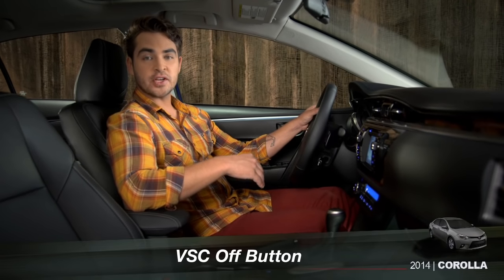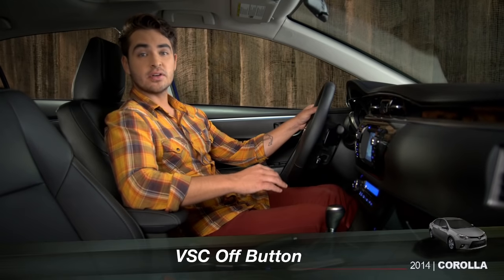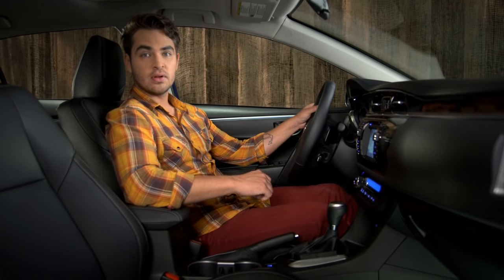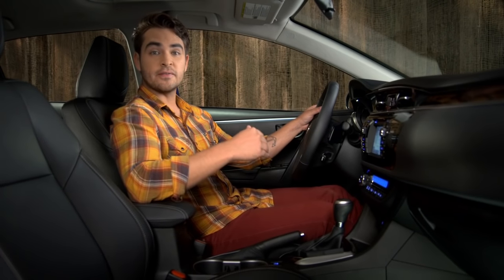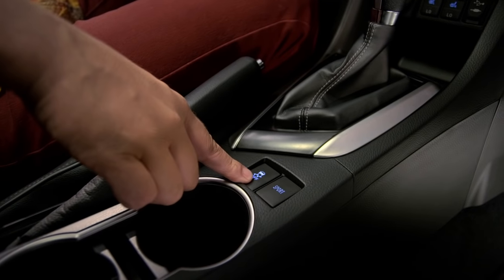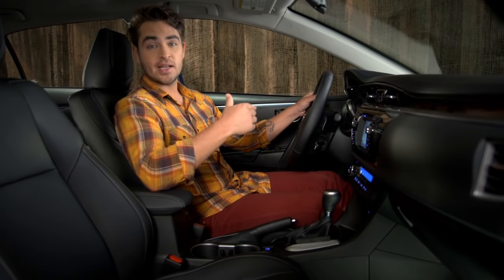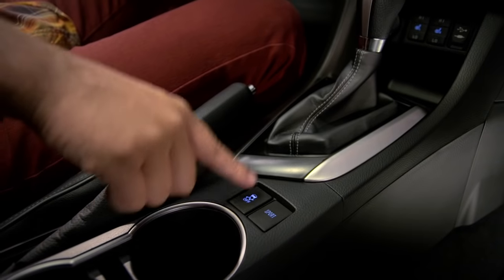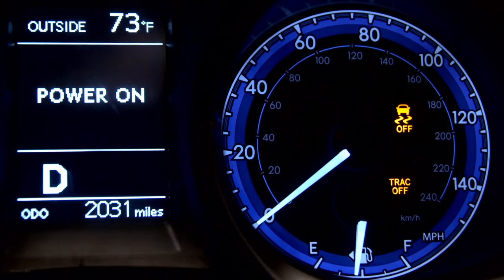2014 Corolla How-To: VSC Off Button | Toyota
Stuck? Power through fresh snow, loose sand or mud.* Prototype shown with options. Production model may vary. Not all features available on all vehicles and model grades. Please see your Owner's Manual for further details and important safety information.

*Vehicle Stability Control (VSC) is an electronic system designed to help the driver maintain vehicle control under adverse conditions. It is not a substitute for safe driving practices. Factors including speed, road conditions and driver steering input can all affect whether VSC will be effective in preventing a loss of control. Please see your Owner's Manual for further details. Toyota USA